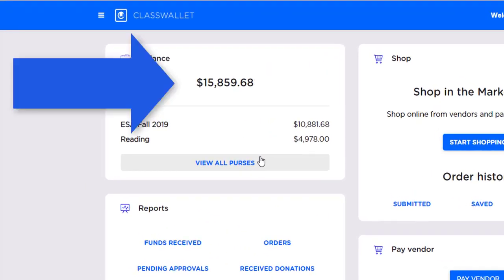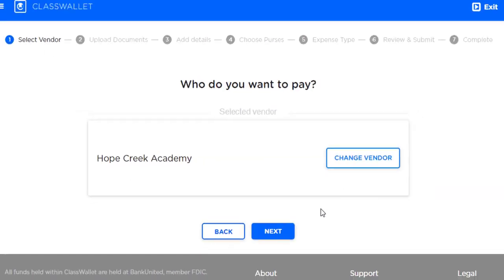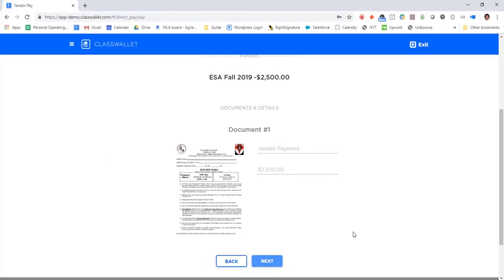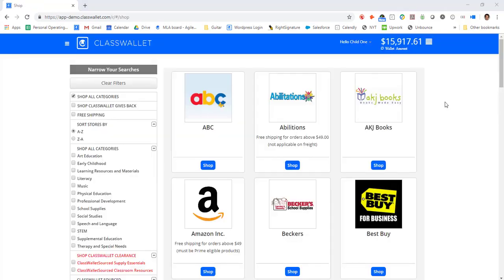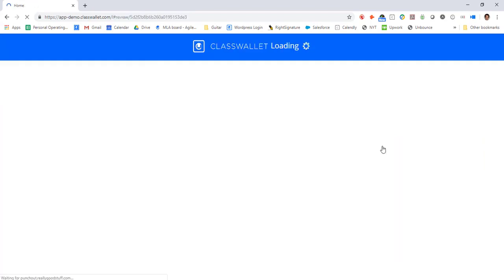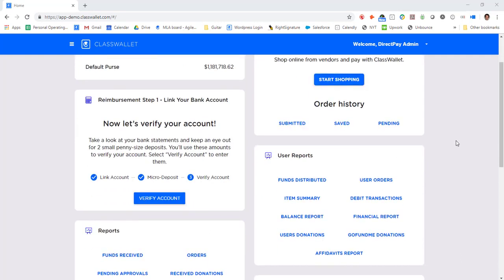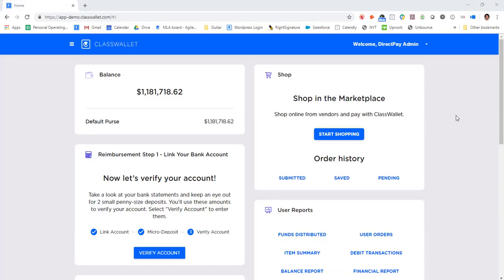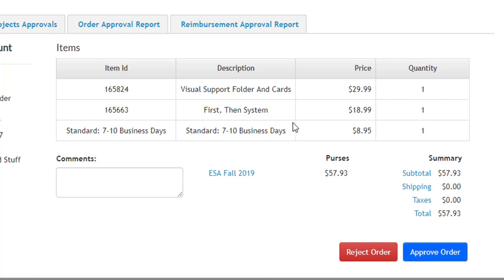Digital Education Voucher - Classwallet Used for Arizona ESAs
This is about tying digital payments to performance data analytics. Very likely there will be a health savings account equivalent soon. This is conditional - not no strings attached. Note who the aligned vendors are - including Amazon and Best Buy.